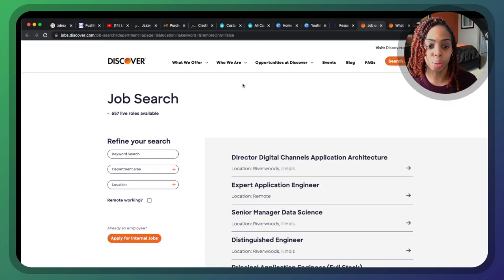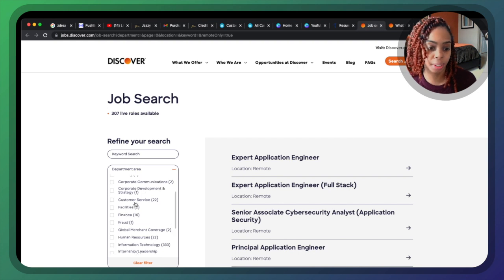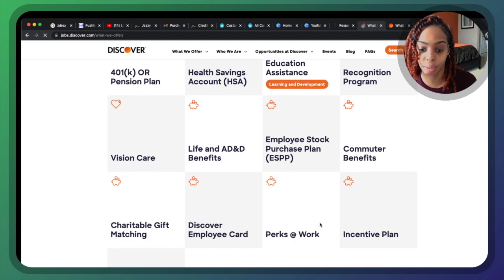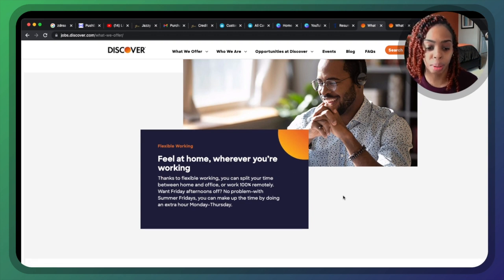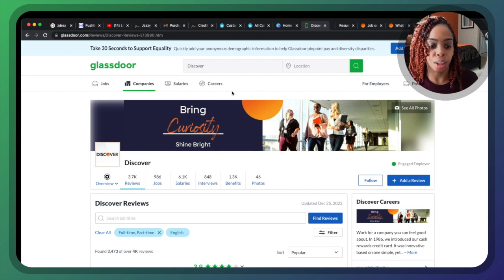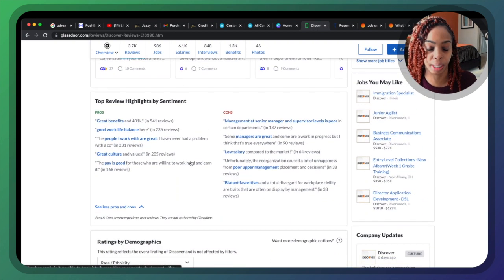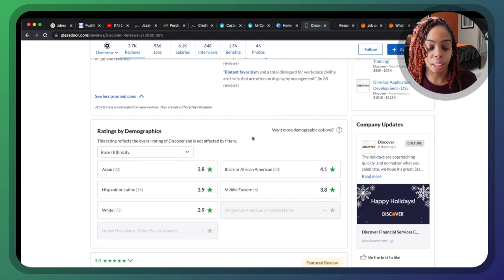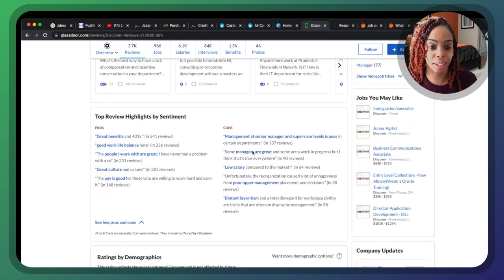🔥 200+ WORK FROM HOME JOBS 2022 HIRING NOW | FULL-TIME & PART-TIME REMOTE JOBS AT DISCOVER 2022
📢 PLEASE NOTE: JOBS FILL QUICKLY, so if the job has closed YOU ARE TOO LATE.

👉 NEW Work from Home Jobs ( UPDATED DAILY) on our job board - go to 10/3 and search for Live Chat Agent, then click on job title in blue.

👉 MY WORK FROM HOME SETUP:
Camera ( Canon m50)
Recording Software -
Microphone ( Blue Yeti)